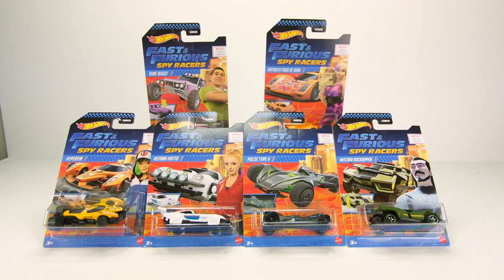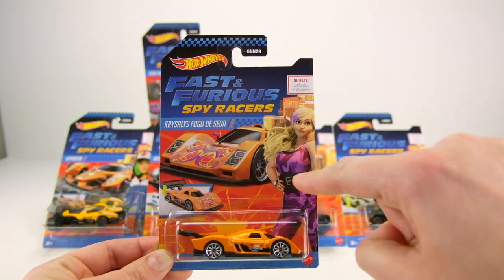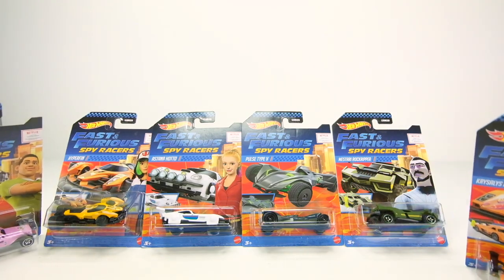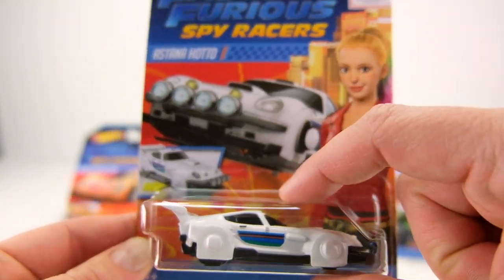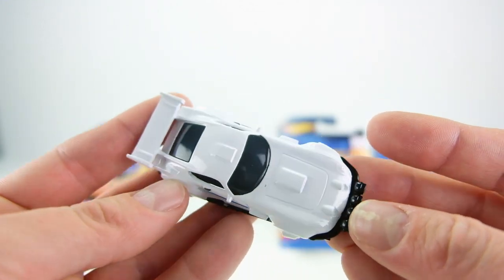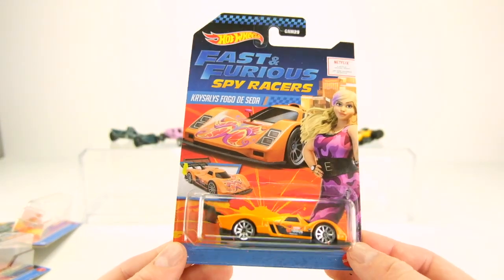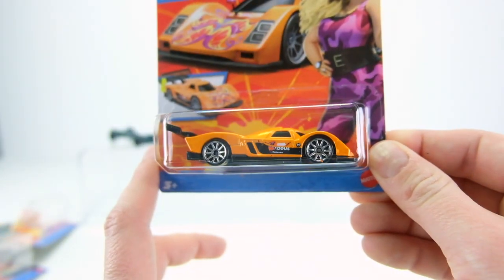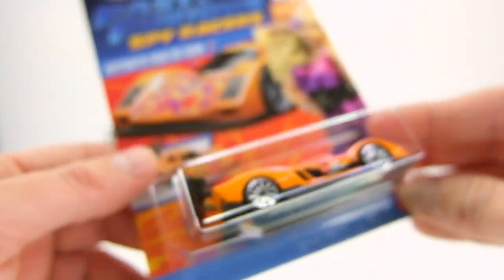UNBOXING: Hot Wheels Spy Racers New Castings! Pulse Type V, Fogo De Seda, Mestari RockRipper, & More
In this video I unbox five brand new @HotWheels castings from the Fast & Furious Spy Racers series. This is the third wave from 2021, but have been released to retail in early 2022, and is made up of two returning castings and five new ones.

Returning Castings:
Dune Buggy - first time in pink
Rally Baja Crawler - tank track version (same paint as previous wave, not included in video)

These sets have been extremely hard to find, but you can check out every previous vehicle release, the Spy Command Hauler Playset, and the Spy Racers Eliminator drag racing playset in my Spy Racers playlist below:

Hot Wheels Fast & Furious Spy Racers Spy Command Hauler! 1st ever Hot Wheels Fast & Furious Playset!

HOT WHEELS FAST & FURIOUS SPY RACERS 4 CAR SET! Thresher, Astana Hotto, Hyperfin, Rally Baja Crawler

Hot Wheels Fast & Furious Spy Racers Series 2! New 5 Car Set! Recolors & Macalister Motors Superfin

Hot Wheels Fast & Furious Spy Racers Series 3: New Off-Road Ion Motors Thresher and Dune Buggy!